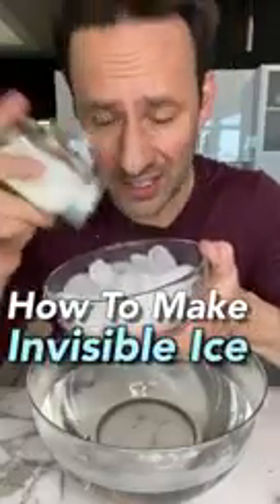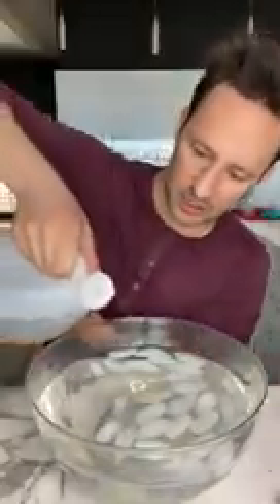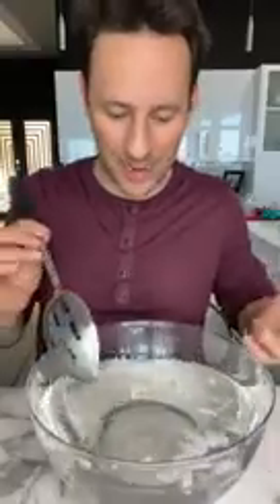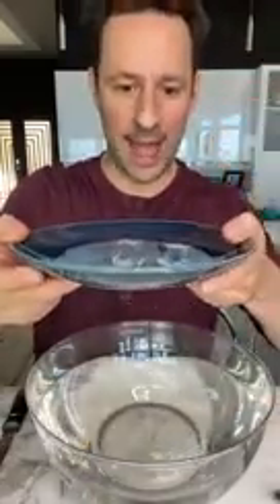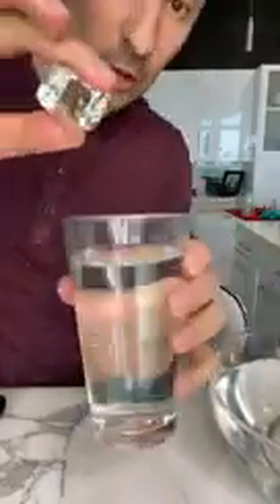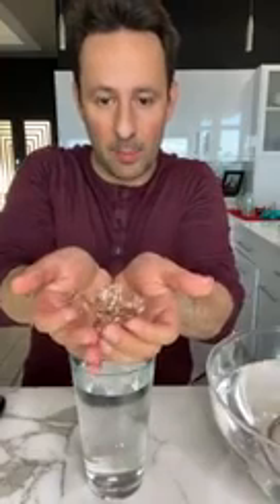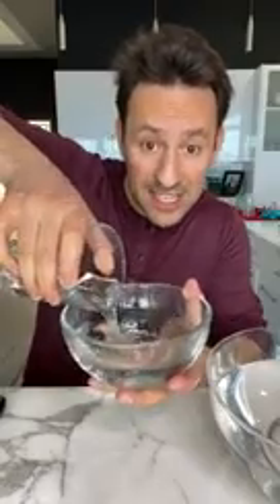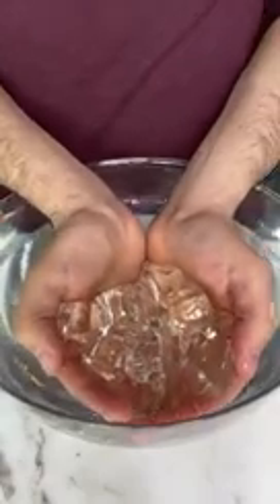How to make invisible ice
physics is everything